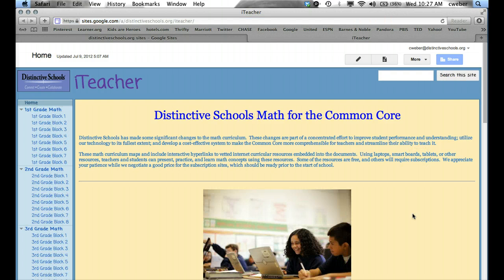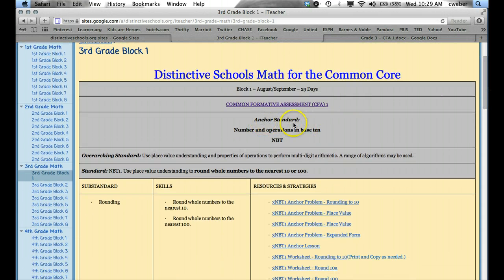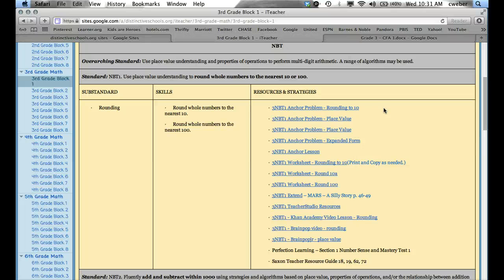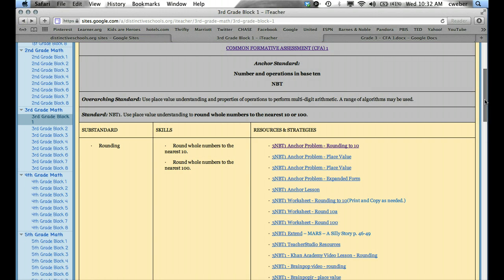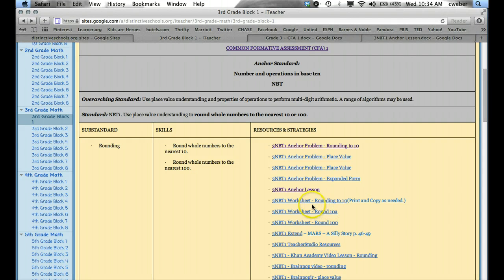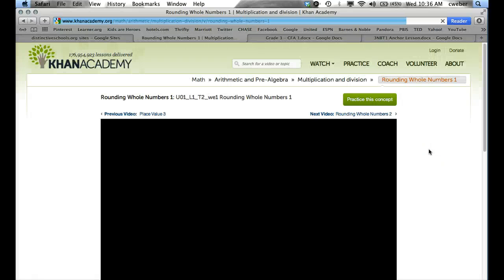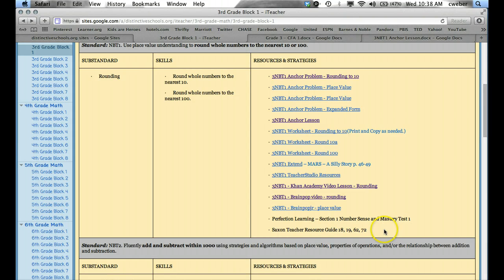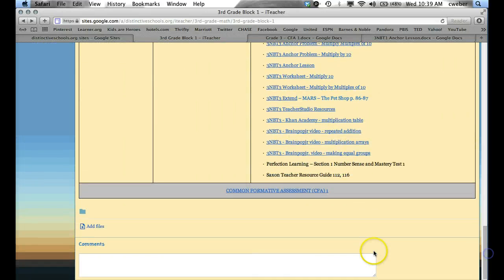DS Math Basics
The Basics of the DS Math Web Site